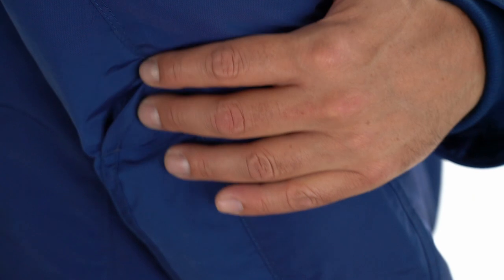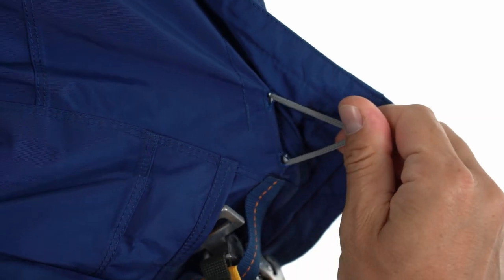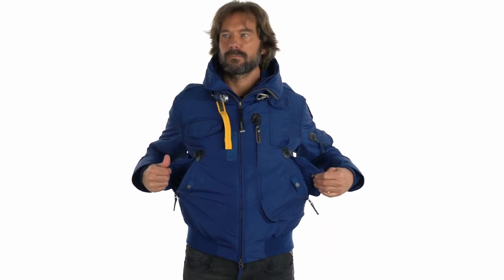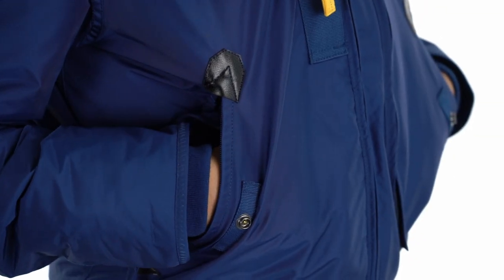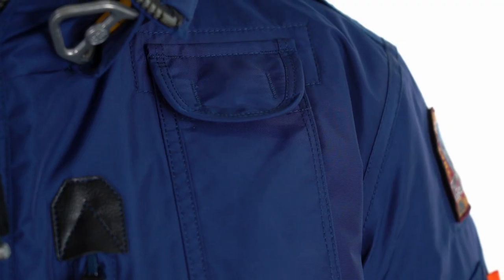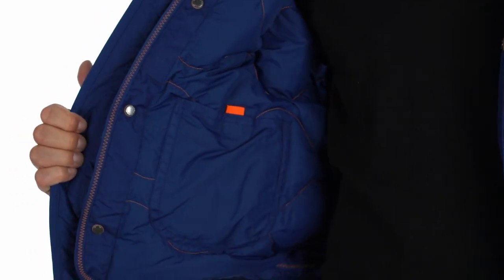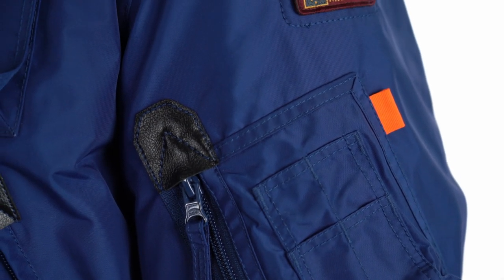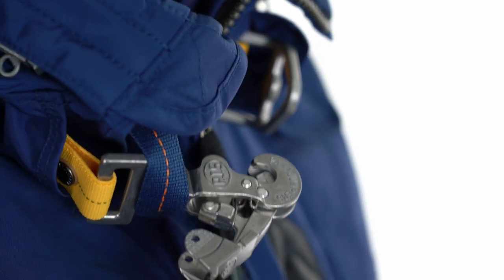Gobi Base - Man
Masterpiece –  the Parajumpers collection recognizable for its iconic yellow taped hook, the PJS patch and distinctive orange shoulder stitching.
Gobi is the bomber style of this classic and best-selling family of jackets. This laminated nylon Oxford style has a sturdy, waterproof shell and features a 90/10 duck down filled lining that can be removed for cleaning or milder temperatures. Taped seams on hood, shoulders and armholes add extra water resistance to critical areas. Reinforced patches at the elbows increase strength and durability. The hood is adjustable by means of a tape. The Gobi is equipped with plenty of storage options. In front, there is a capacious cargo pocket with an inner mesh pocket, four front pockets and two inner pockets.The look is finished with a zippered pocket on the left sleeve and the unmistakable PJS snap hook at the neck.